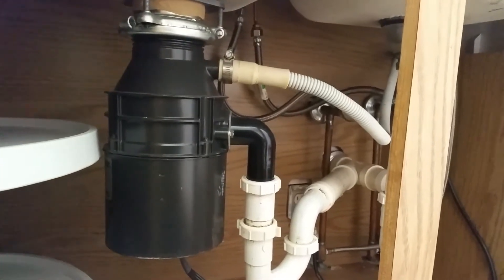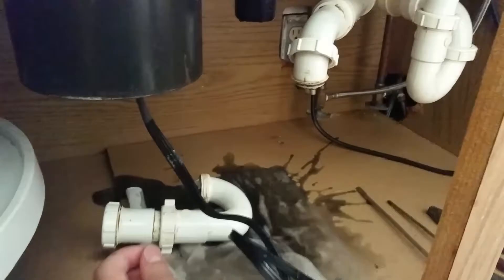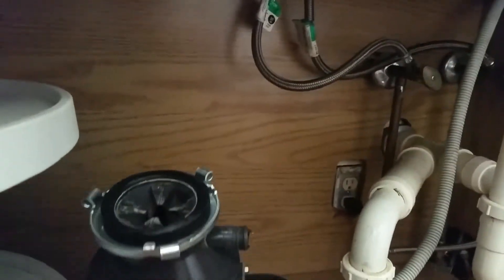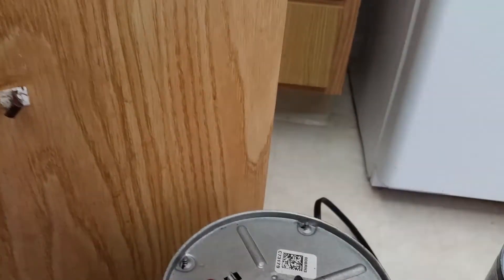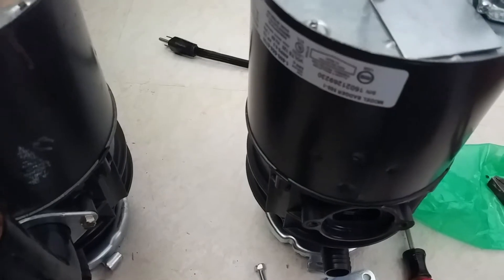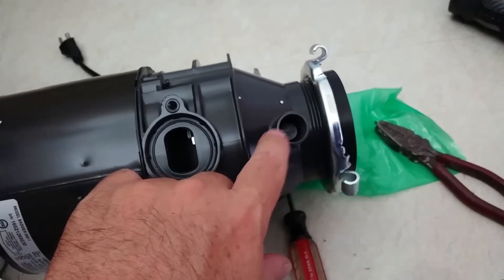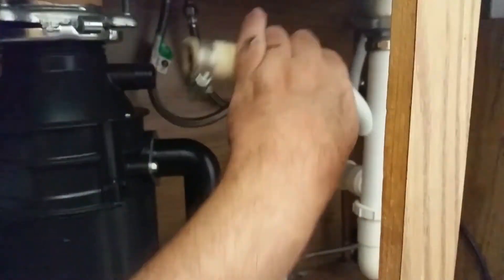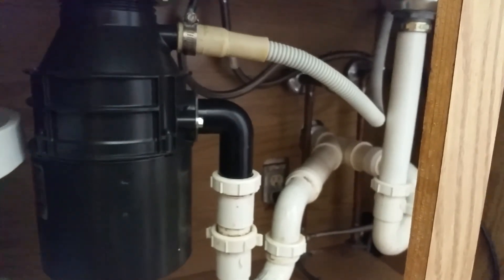Replacing garbage disposal - Step by Step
How to replace your garbage disposal in 15 minutes  - Step by Step